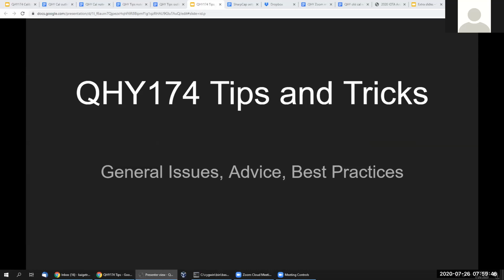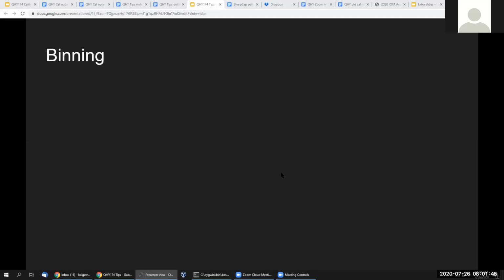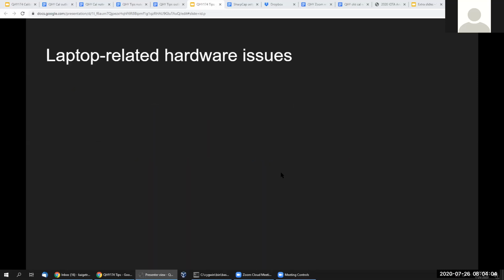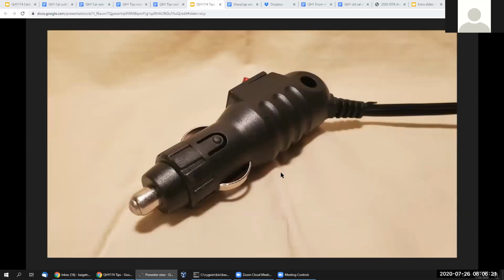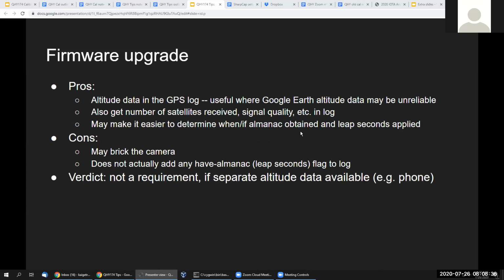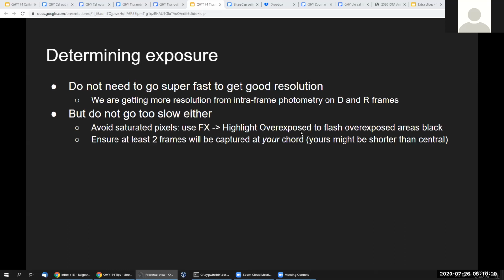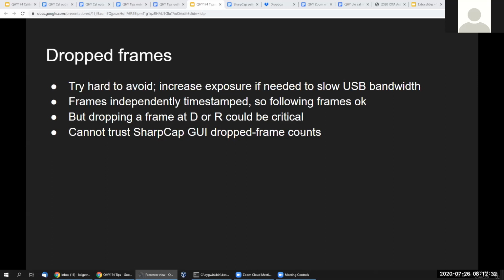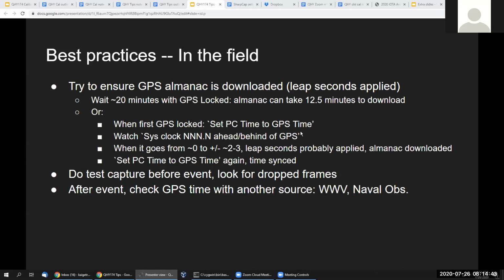IOTA Mtg 2020 Sun01 Tips and Tricks for the QHY 174 Camera Kai Getrost